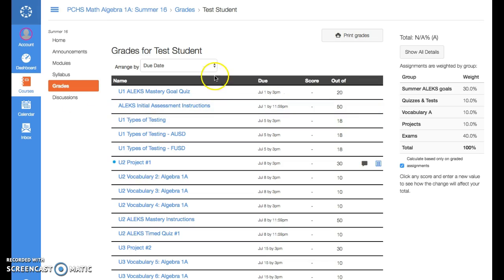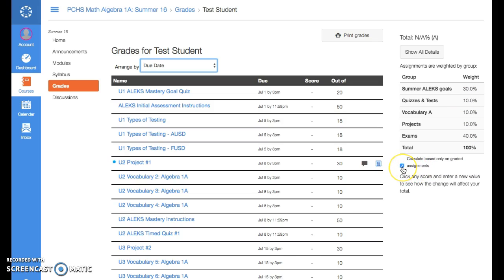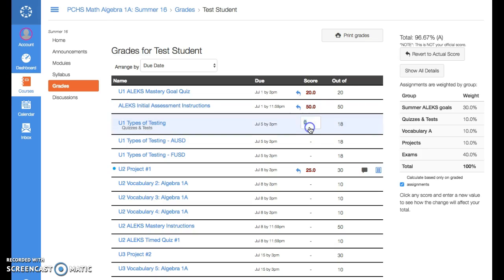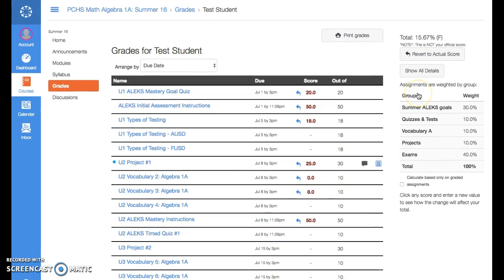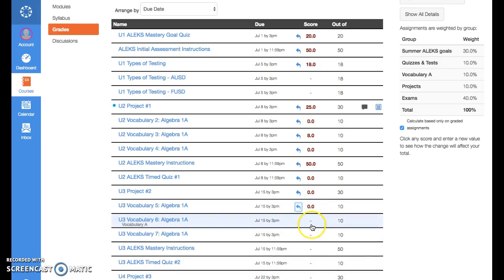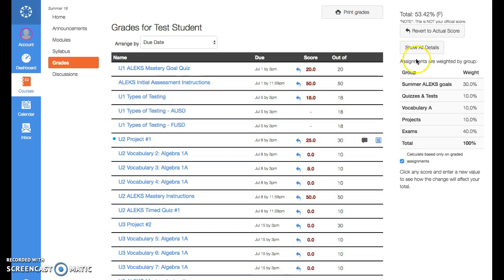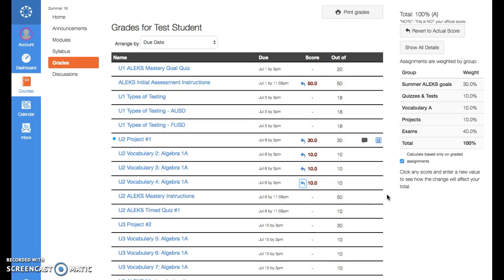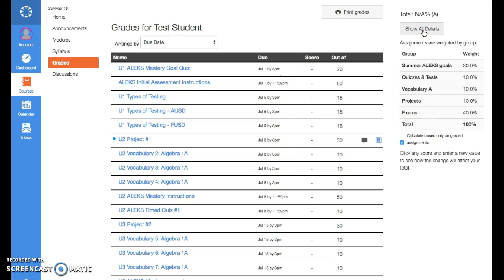Grades - What If?